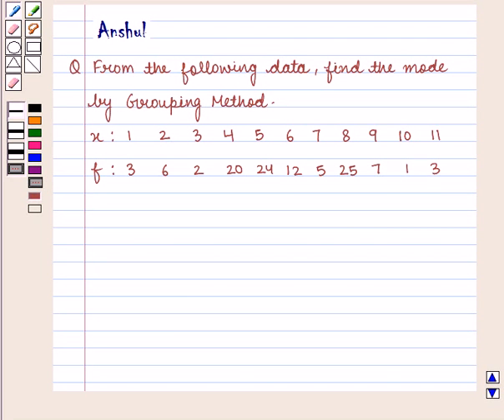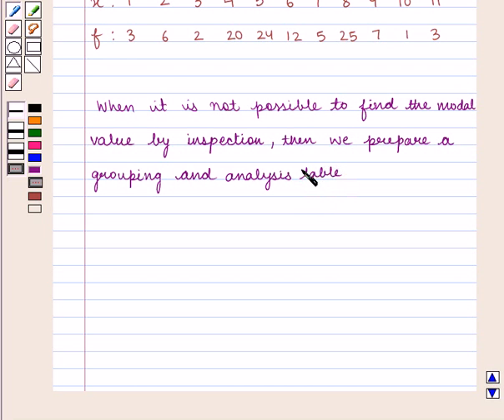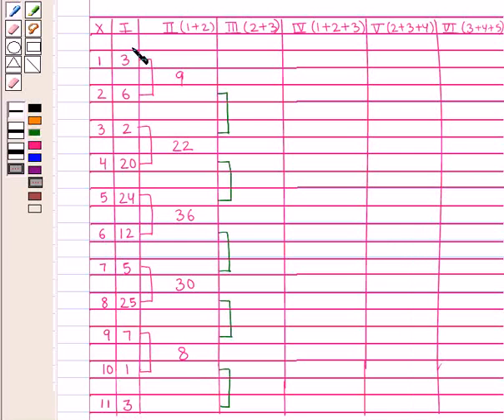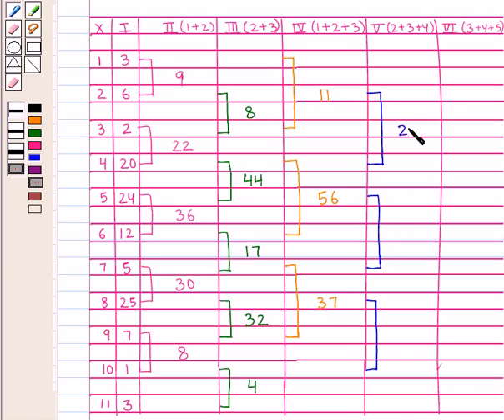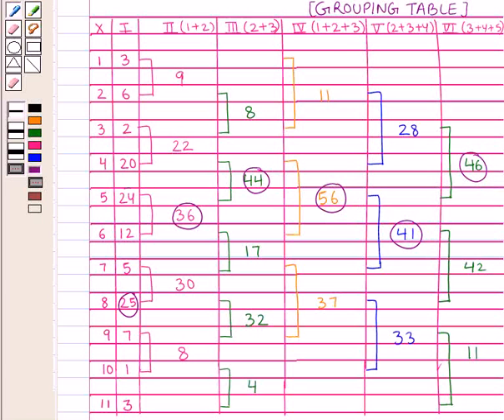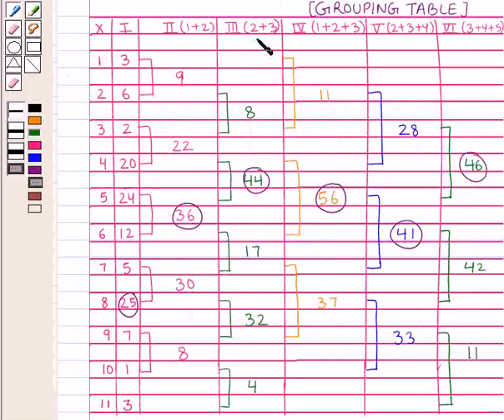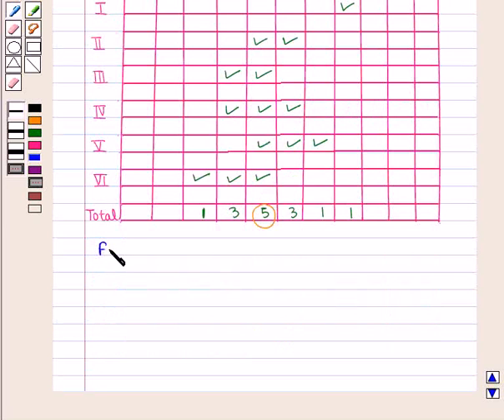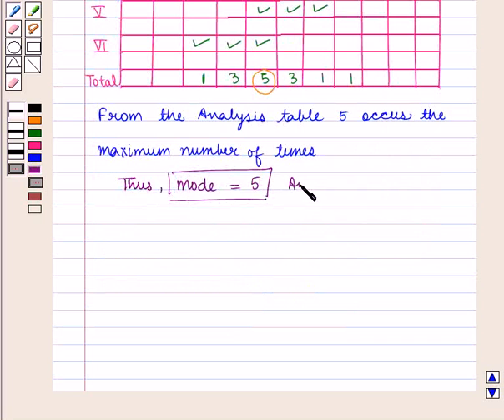Maths XI ICSE 27 SE10